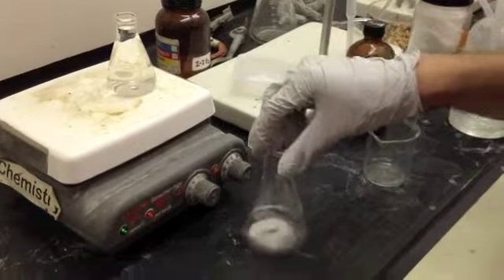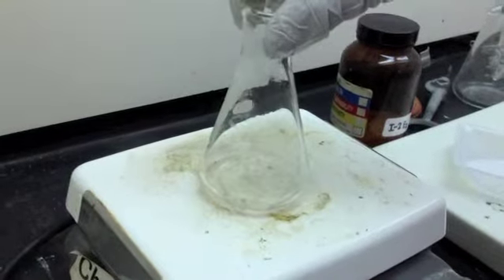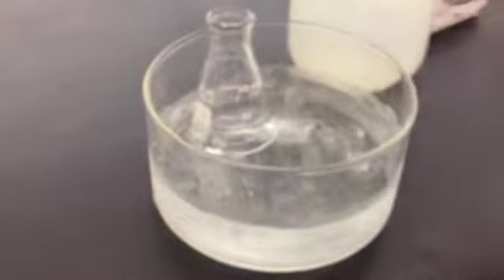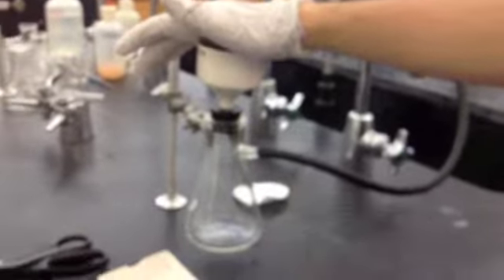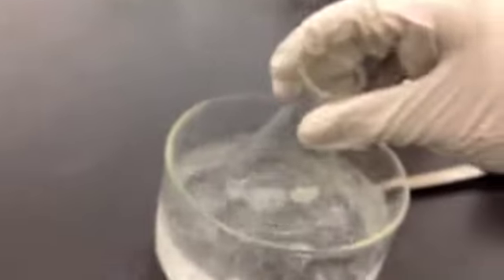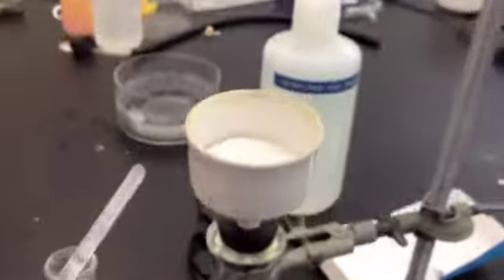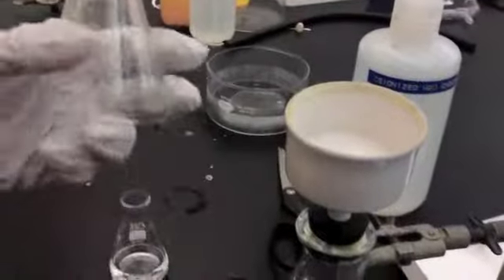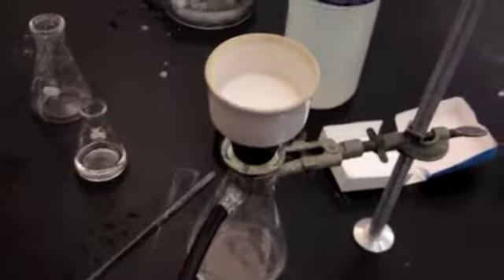Recrystallization Demonstration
Narek demonstrates proper recrystallization technique.